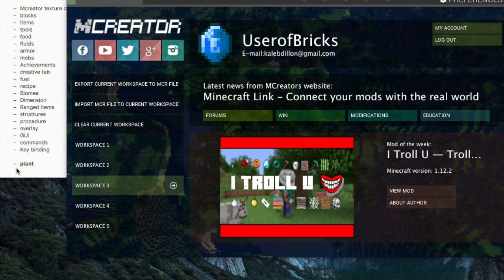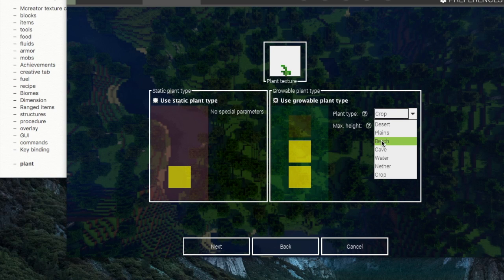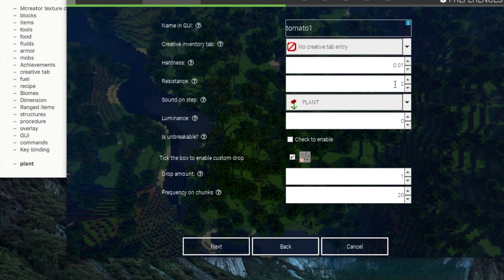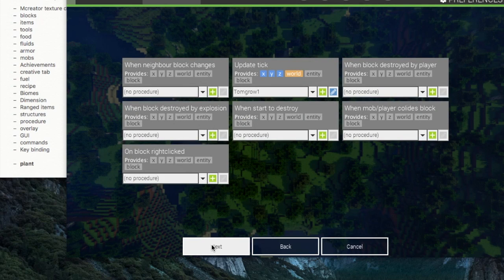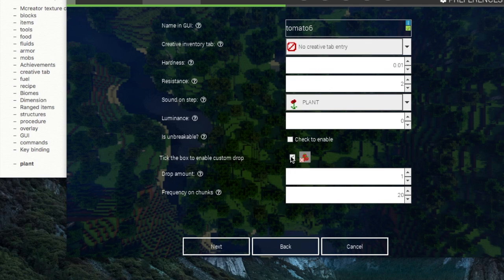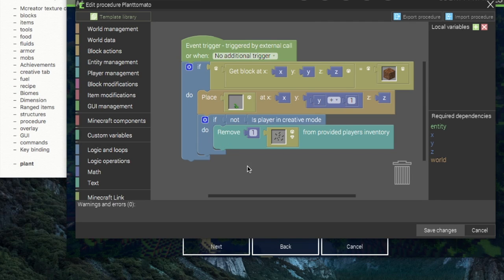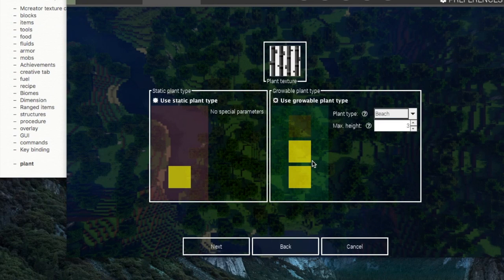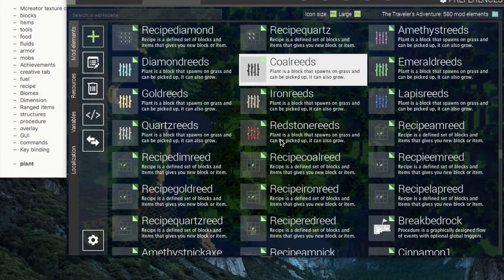plants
This video is about how to create different types of plants using the mcreator minecraft mod creator.